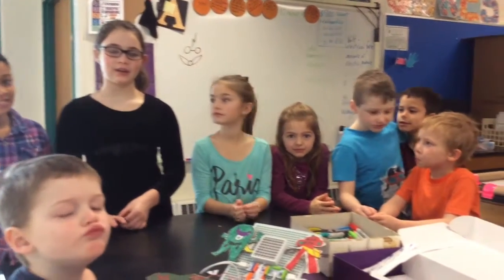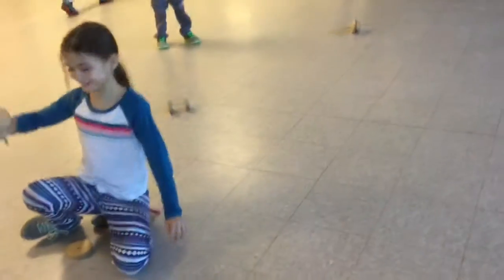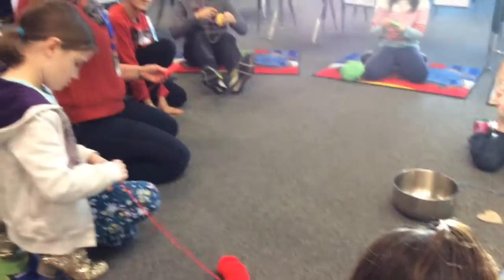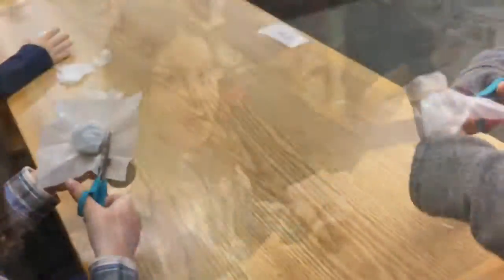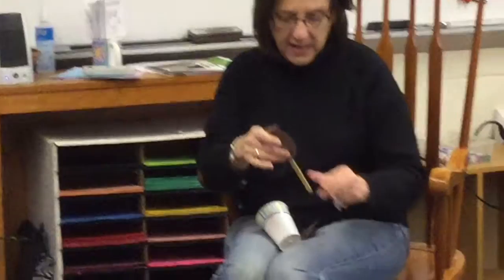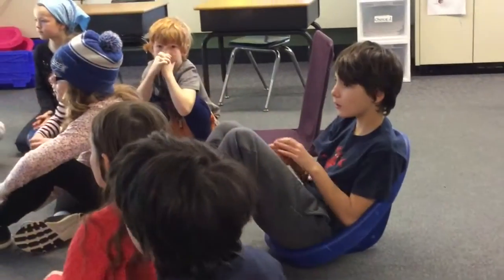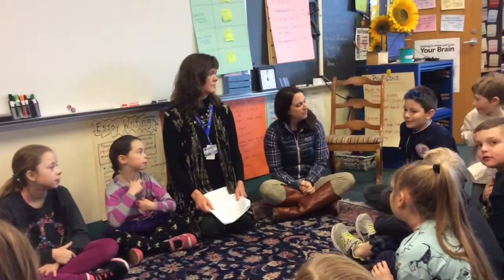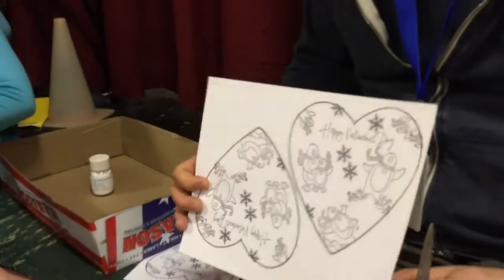A look at JES JCAT advisories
The Kangaroos spread out to record and report on JCAT activities!  Each week adults in the building host 8 students in mixed grade groupings.  Groups do crafts, build, read, do math challenges and more.  The ultimate goal is to have students meet new people and adults.